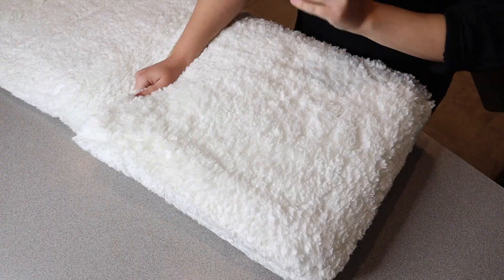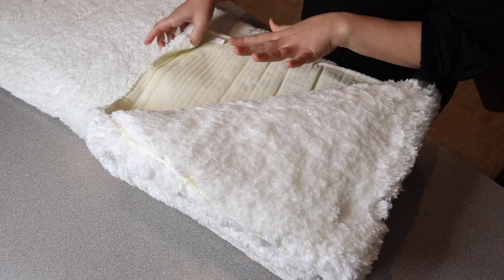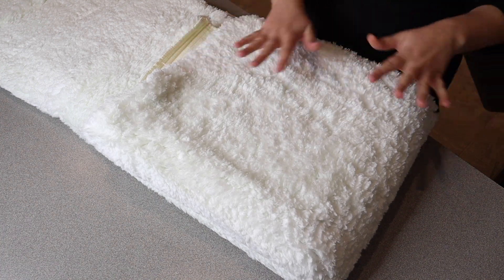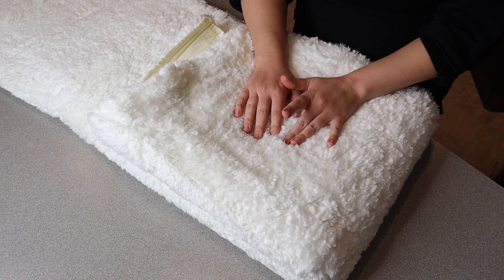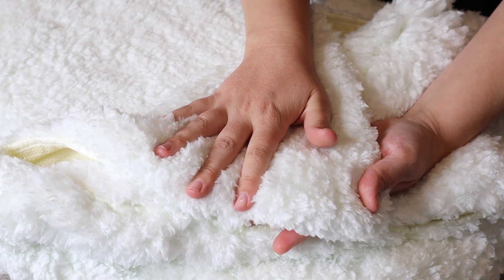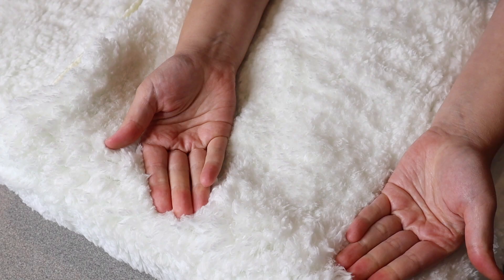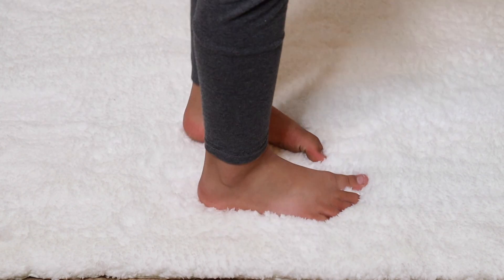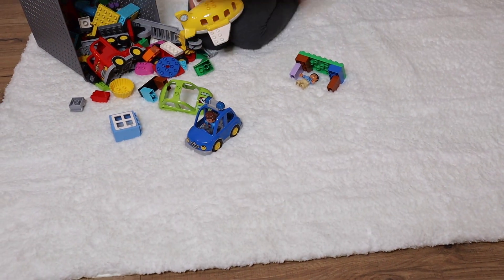Latepis White Area Rug Review | 4x6 for Bedroom, Non-Slip Machine Washable Thick Fluffy Rug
👇👇 PRODUCT LINKS 👇👇
Rug

👇Try Amazon Prime for 30 Days FREE!👇

【Non-Slip & Non-Shedding Rugs】This fluffy indoor rugs are made of high-quality and soft polyester fiber plush and mesh line weaving, which is soft and comfortable, while also ensuring that the plush is stable and does not fall off. Paired with a rubber anti-slip backing and exquisite binding seam edges, it firmly grasps the ground and is not easy to slide, preventing tripping and sliding, as well as preventing rolled edges and edge detachment.
【Thick and Soft Multi-Functional】The thick and soft rug brings you a comfortable experience under your feet, and is also a resting area for pets. 0.79 inches thick low pile, these small mat can be perfectly used as door mat, indoor door entrance rug or home decor rug, and these large fluffy rug can be used for living room and bedroom. Regardless of the front and back doors, indoor room entrances, pet entrances, bathrooms, bedrooms, and living rooms. We all have suitable sizes to choose from.
【Stain Resistant & Indoor Supplement】Countless plush make the entryway rug has a great effect of absorbing and hiding dirt, especially the dark series can be a good dirt trapper mat, while the light series is a warm supplement to the interior. Paired with these rugs, your house or office area can be kept clean, dry, and comfortable. When there is enough space, choosing a sufficiently large carpet can effectively enhance its effectiveness.
【Machine Washable & Easy to Clean】Machine washable rug provides endless convenience for daily life. Simple dust or debris can be easily handled by shaking or vacuum. When deep cleaning is required, please use a mild detergent to machine clean separately in cold water. Natural drying or low temperature tumble dry, do not use fabric softeners. The area rugs are durable and will remain as new even after multiple machine washes.